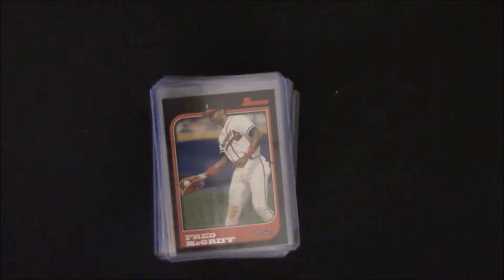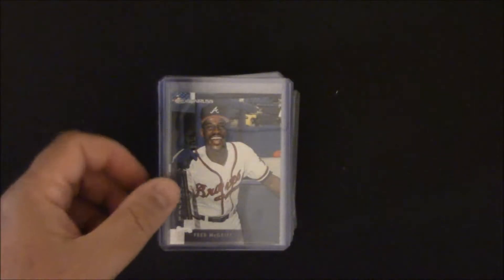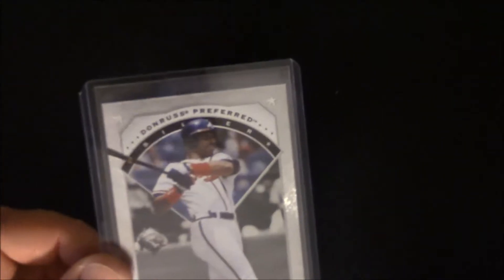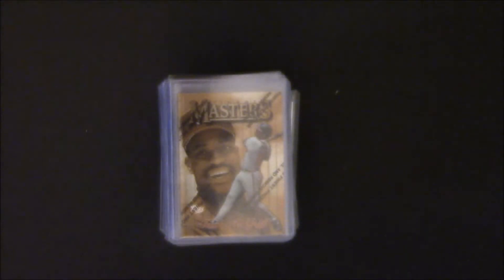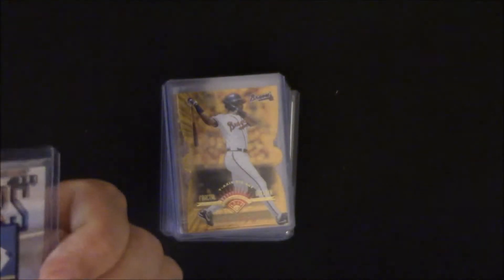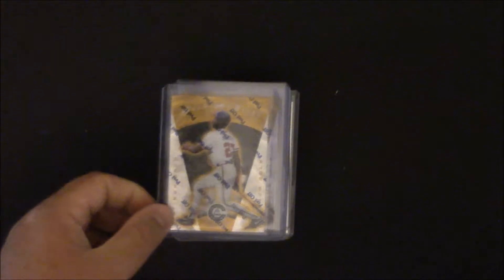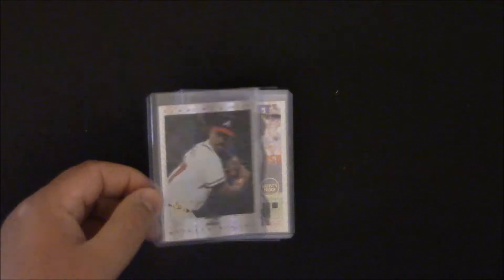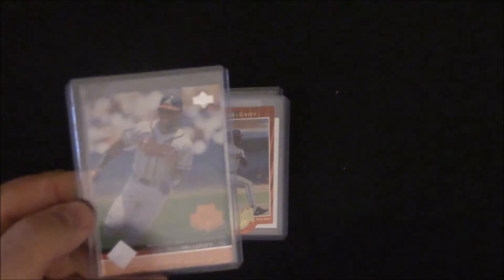Fred McGriff PC Player Collection 1997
Here is 1997 for my Fred McGriff PC. If you think you have some McGriff cards please message me or check my want list.